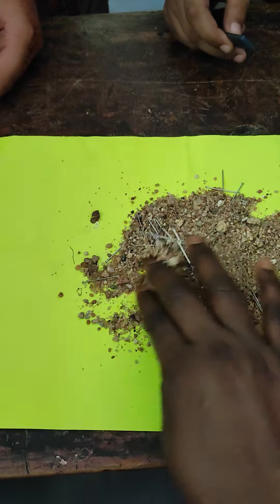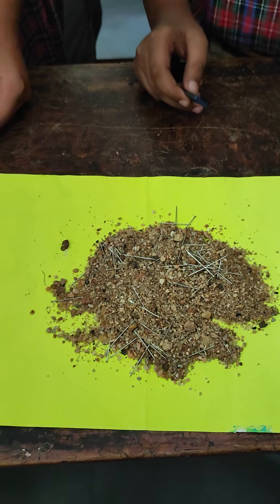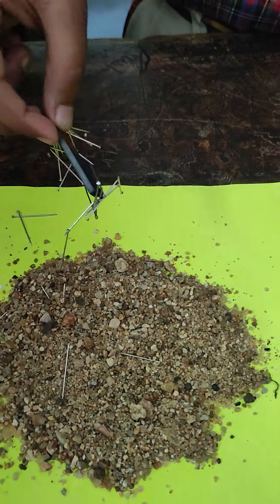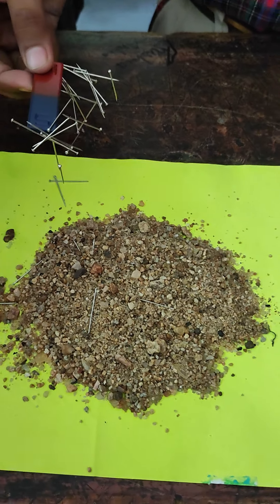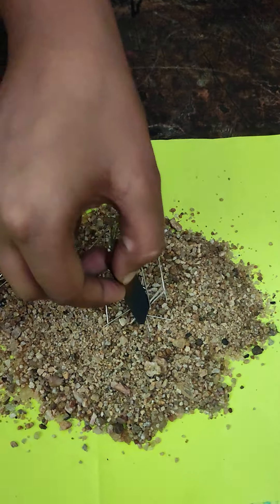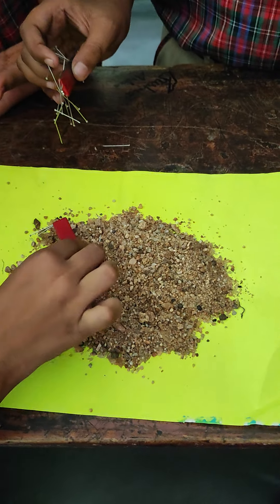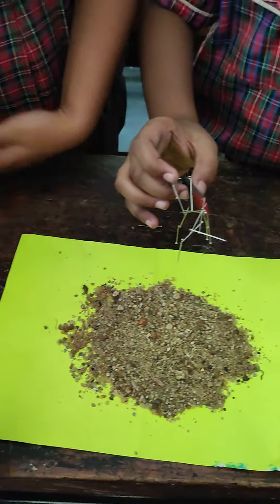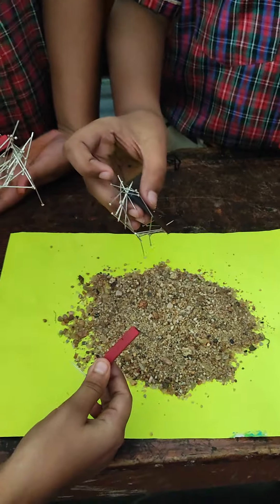separation of substances from mixture(2)